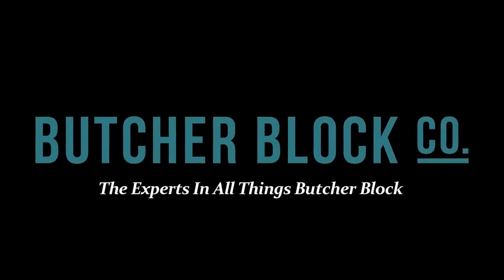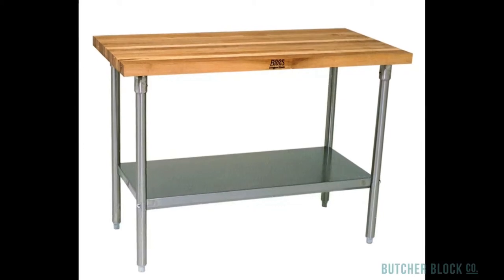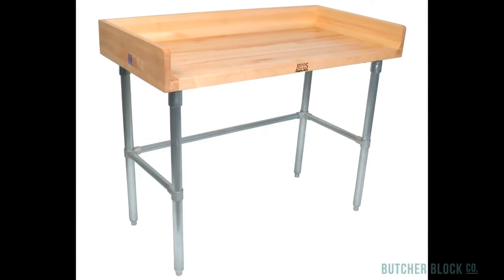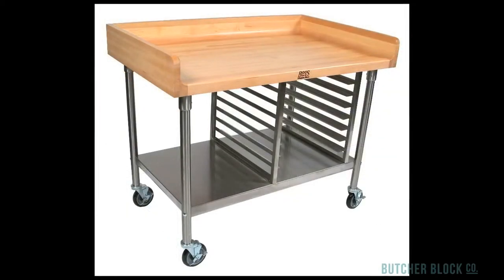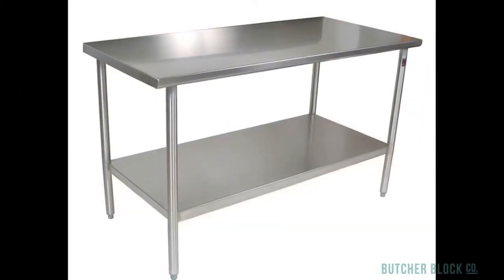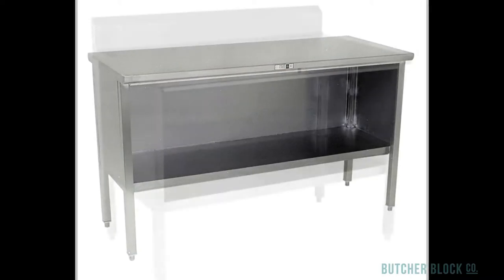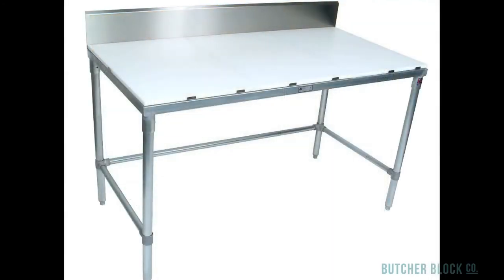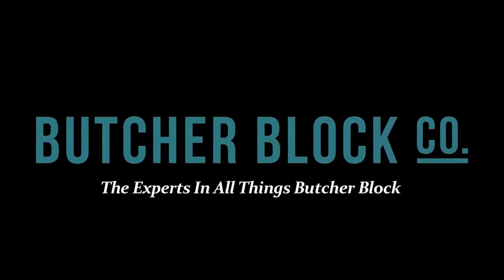John Boos Wood & Steel Commercial Work Tables | Butcher Block Co.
– A video review of John Boos Commercial Work Tables. They come with maple, stainless steel and polyethylene tops. All are NSF-approved, meaning they exceed food service industry standards concerning public health and safety.  Add such options as sanitary risers, caster wheels and first or second shelves.